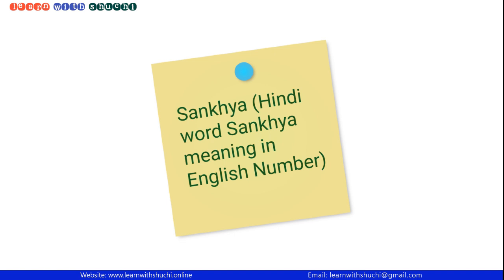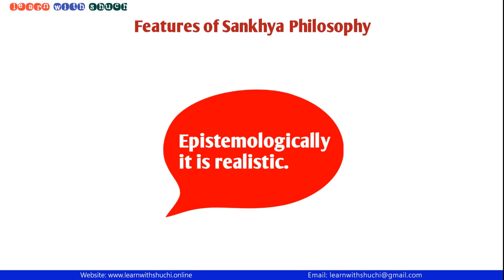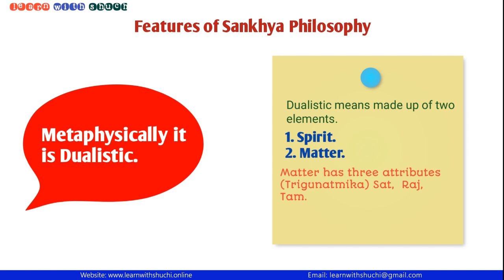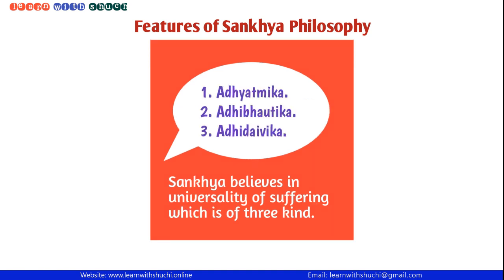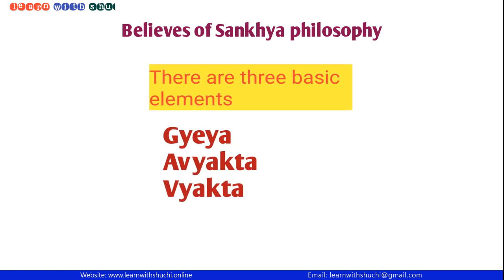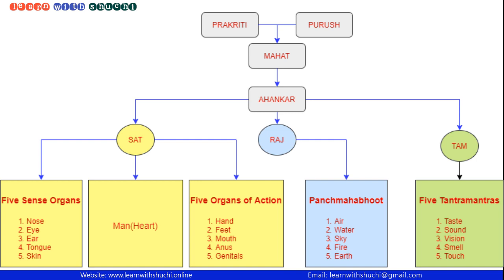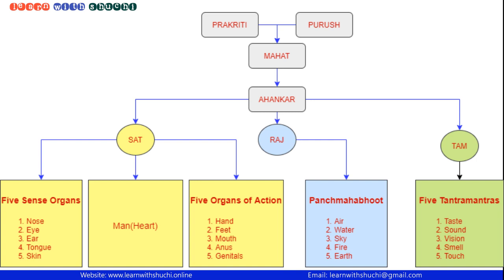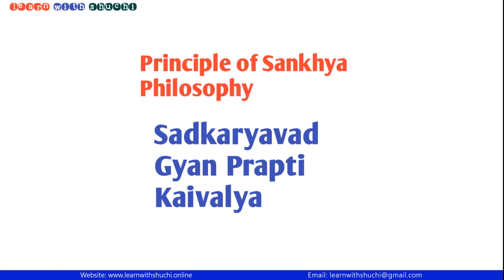Sankhya Philosophy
Sankhya Philosophy is one of the oldest philosophy propounded by Kapil Muni. Kapil Muni has been honoured as incarnation of Lord Vishnu, son of Kardam and Deohuti, psychic progeny of Lord Brahma and incarnation of Agni.
There are three basic elements Vyakta, Avyakta and Gyeya.
The Gyeya is called conscious or the spirit(one element).
The Avyakta is matter or prakriti(one element).
The Vyakta is the consequence of activity and cause of tradition(23 elements).

Total Number of elements in Sankhya Philosophy is 25.